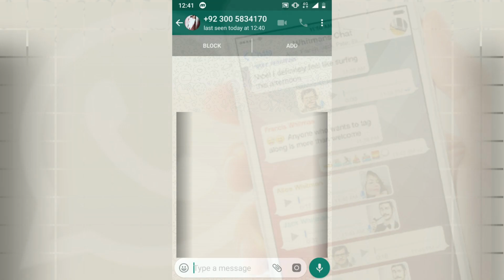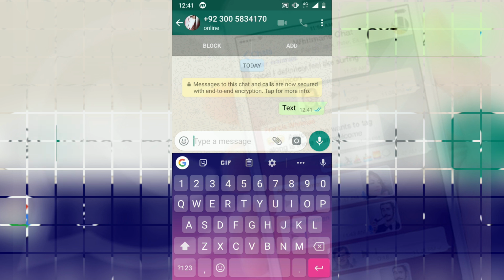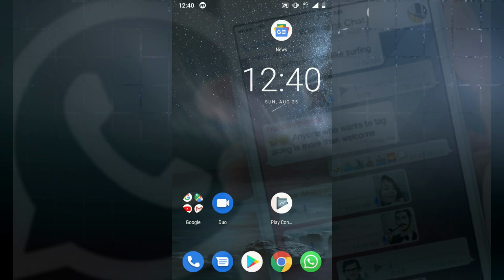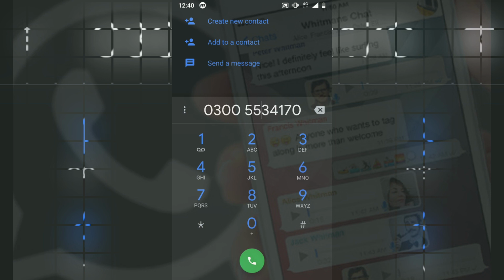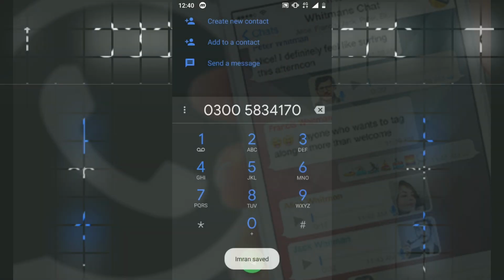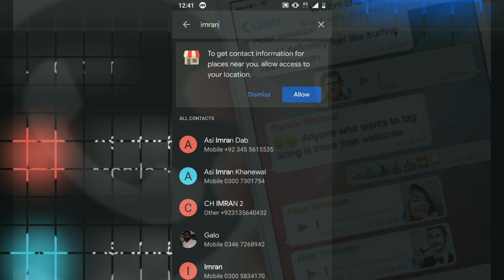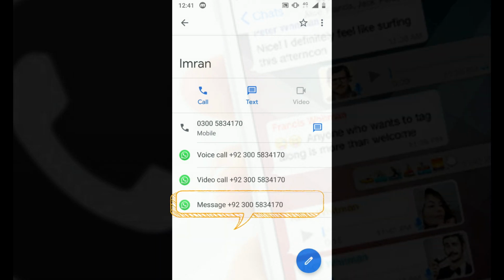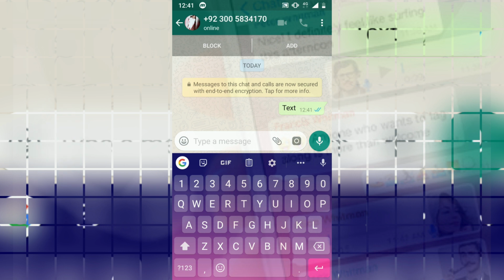How to Send Whatsapp Message To Your Own Number 😉 | Whatsapp To Yourself 😎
Send Whatsapp Message to your own number will help you to save lot of data for future point of view. If you're chatting / conversation individually or group conversation & you want to save it just collect the things and send to your own Whatsapp number.  There are many more benefits of it. Just Learn & do it by your own hands.